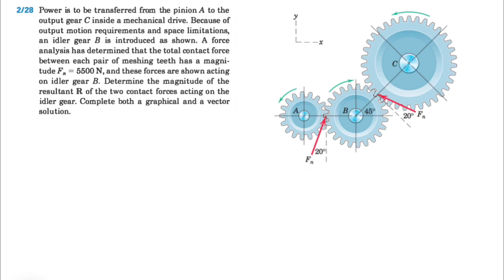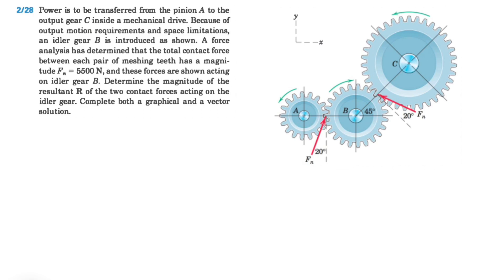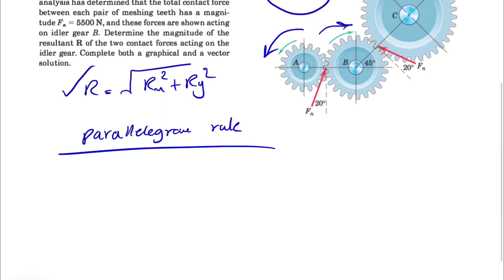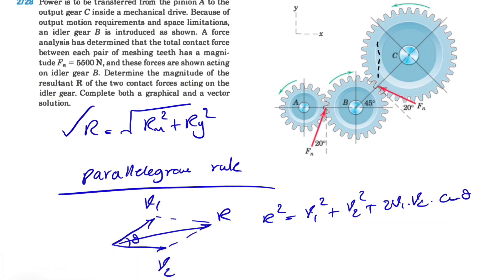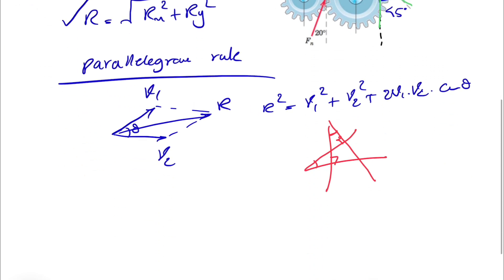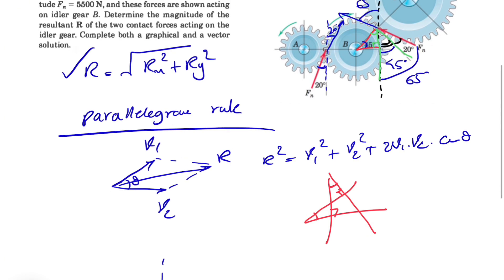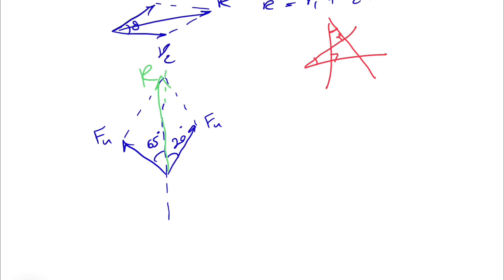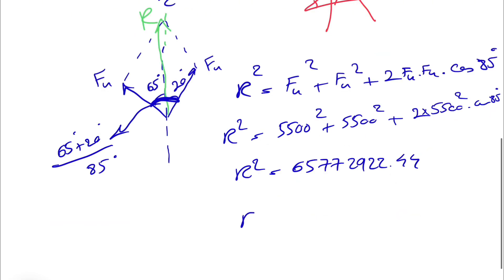Solved Problem 2.28 | Determine the magnitude of the resultant R of the two contact forces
Solved Problem 2.28 | Engineering Mechanics-Statics-8th edition-J.L. Meriam & L.G. Kraige:

Power is to be transferred from the pinion A to the output gear C inside a mechanical drive. Because of output motion requirements and space limitations, an idler gear B is introduced as shown. A force analysis has determined that the total contact force between each pair of meshing teeth has a magnitude F, = 5500 N, and these forces are shown acting on idler gear B. Determine the magnitude of the resultant R of the two contact forces acting on the idler gear. Complete both a graphical and a vector solution.